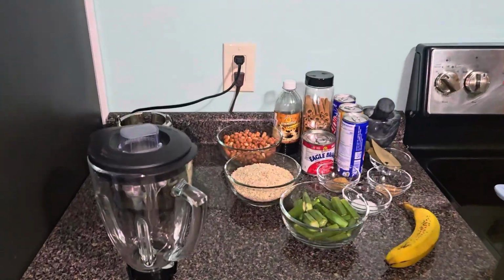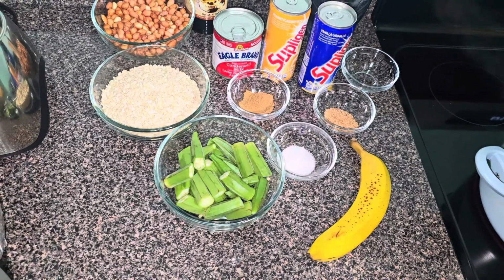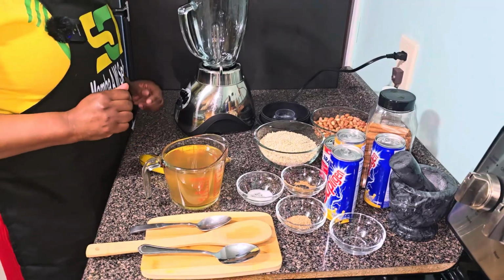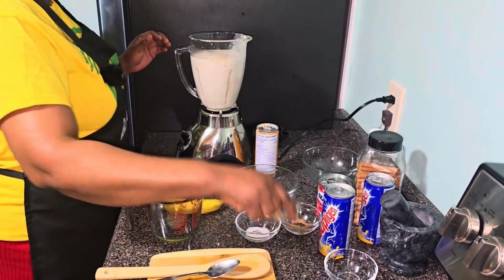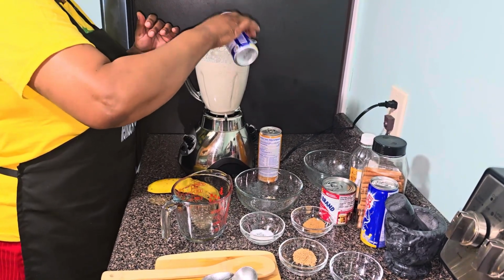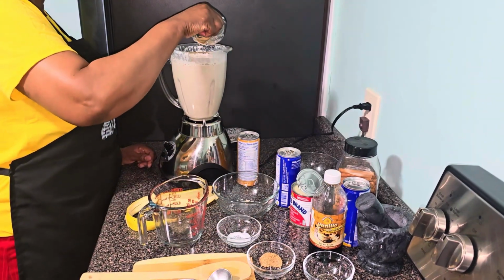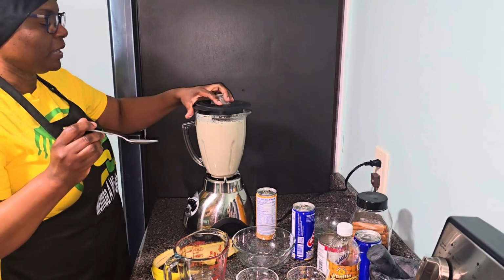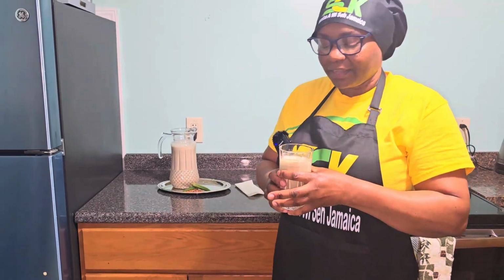Real Yard Man Peanut Punch With Oats And Okra 🥜 | Jamaican Style 🇯🇲| A We Say Jamaica 🇯🇲